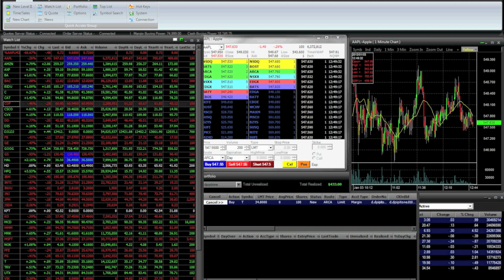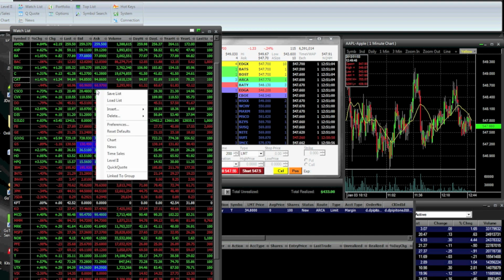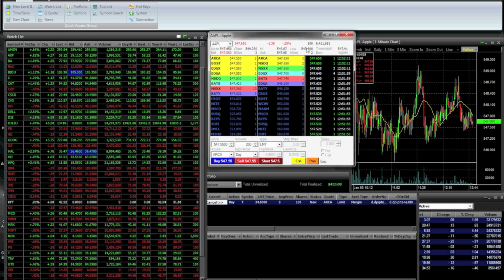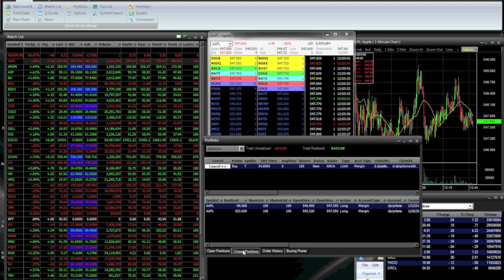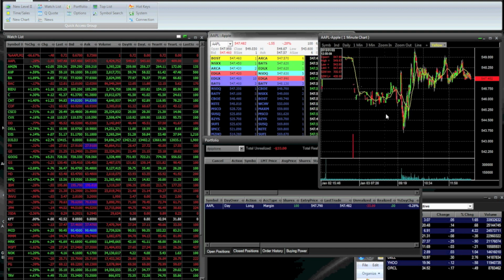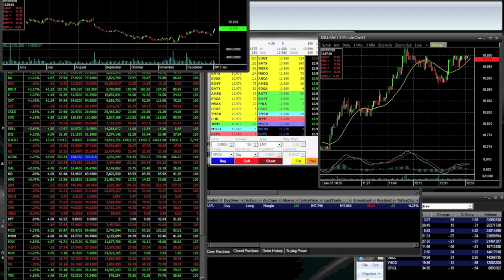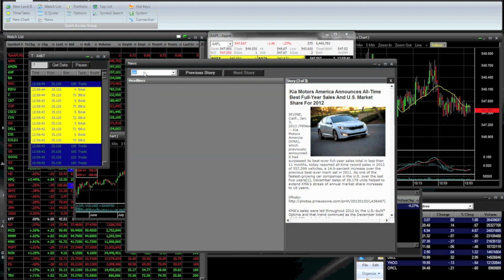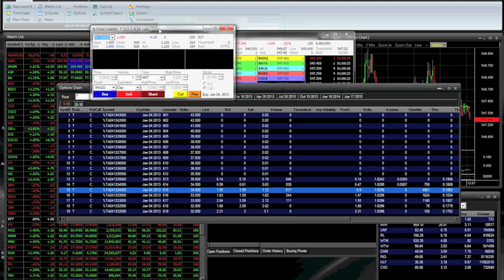TurboTick Level 2 Trading Platform Overview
This video tutorial provides a high level overview of the TurboTick Level 2 stock and option trading platform.